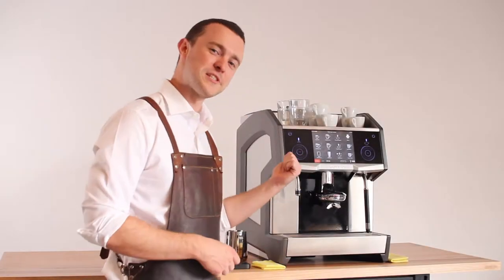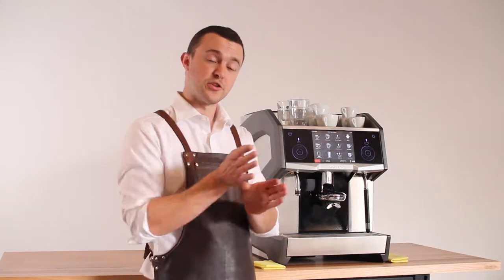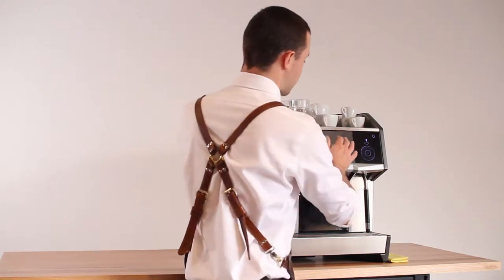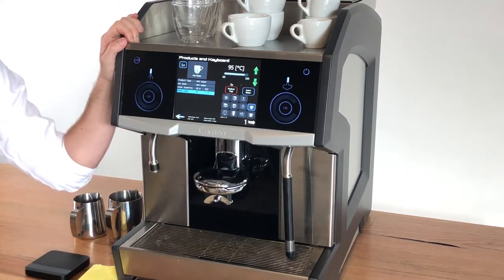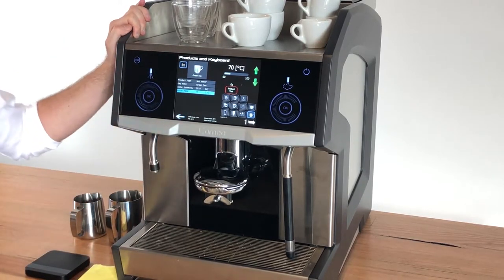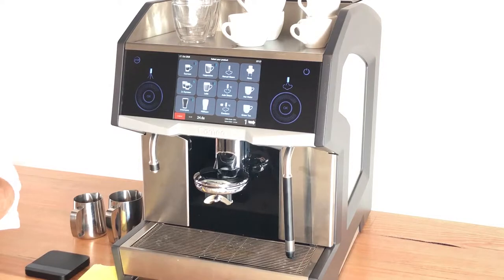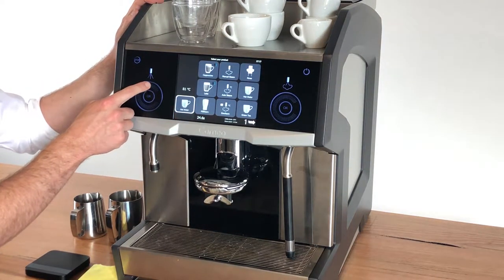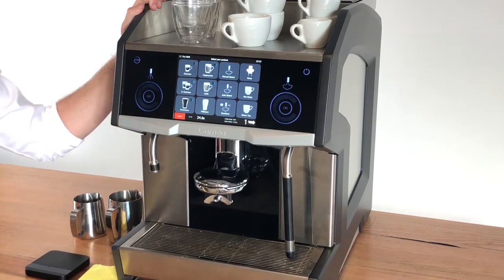Barista Academy : Hot Waters